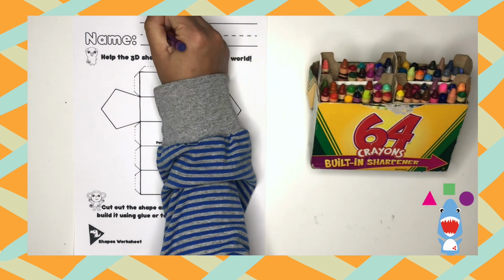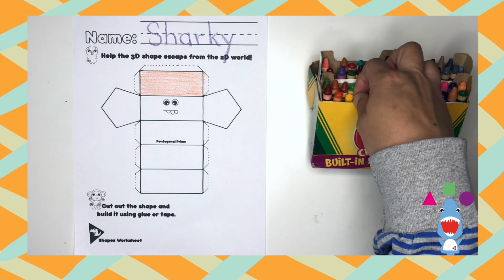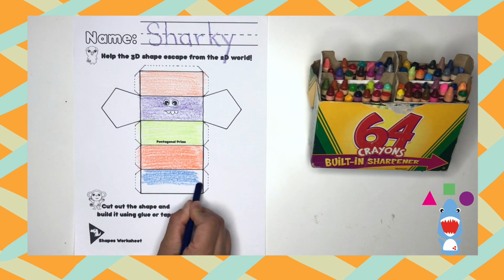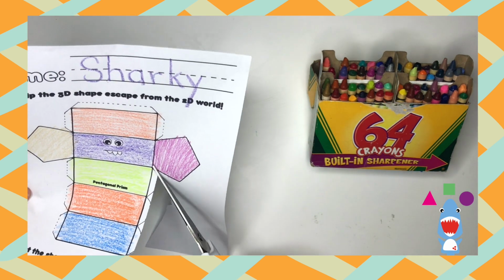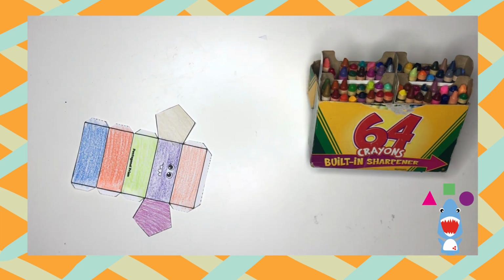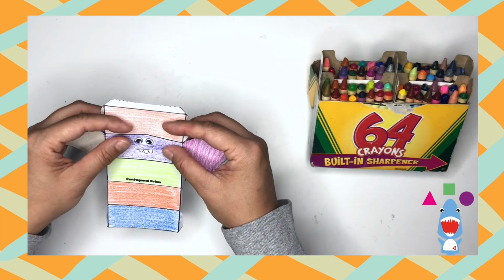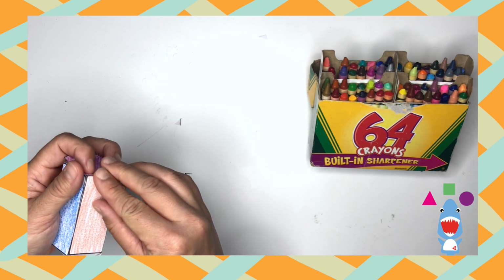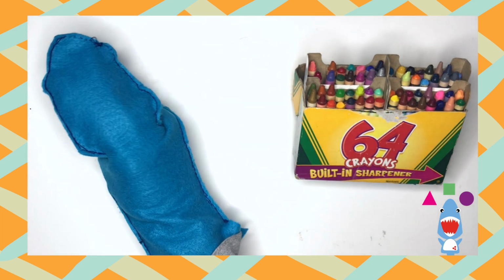Pentagon Prism Shape Episode 25| Learning Shapes With Sharky | Preschool and Kindergarten Worksheets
Learn shapes with Sharky Shark!

In this video we get familiar with the pentagonal prism shape!

Follow along and color the pentagonal prism!